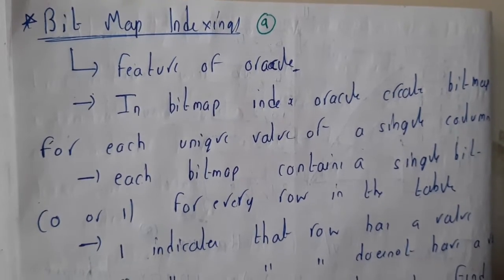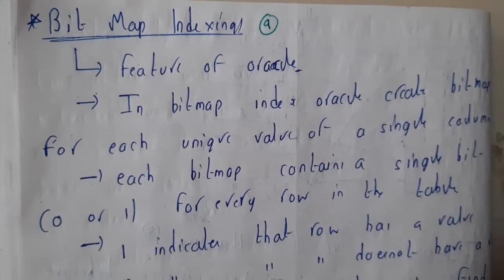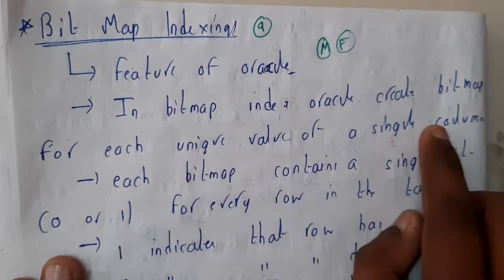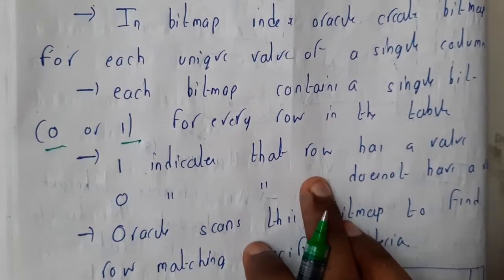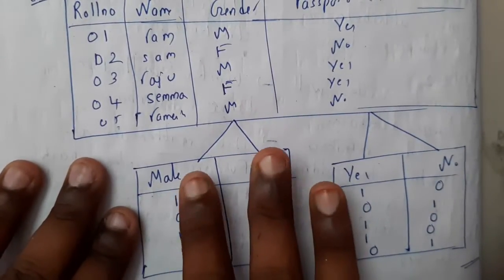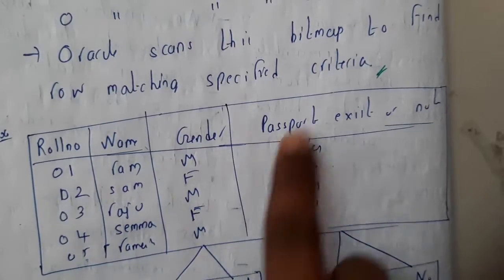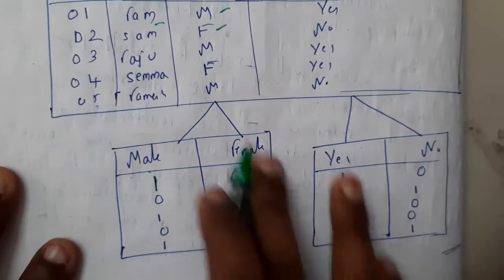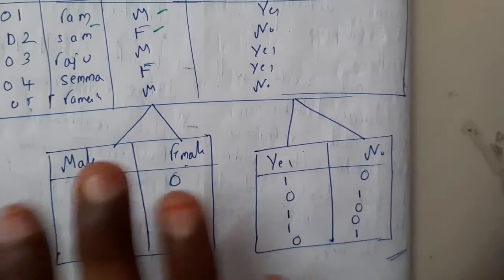9 Bit map indexing